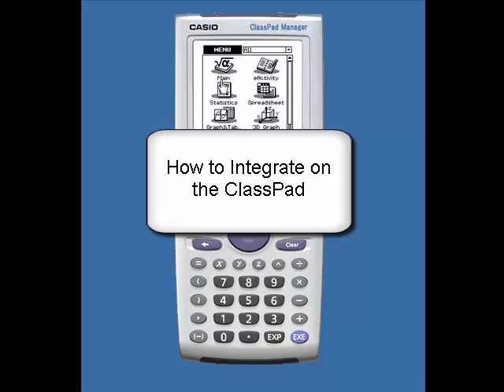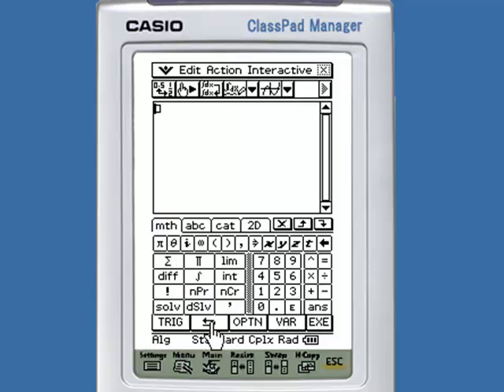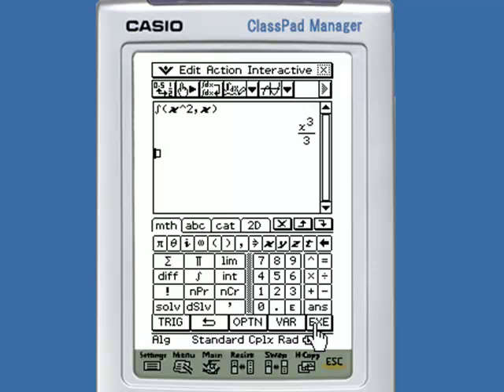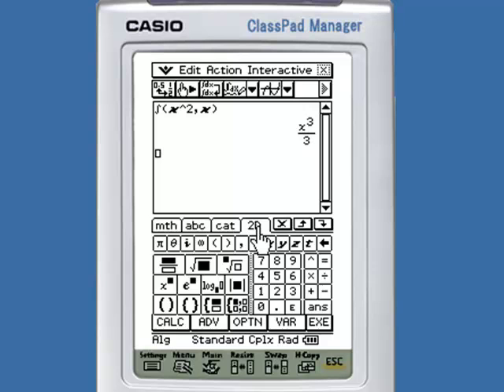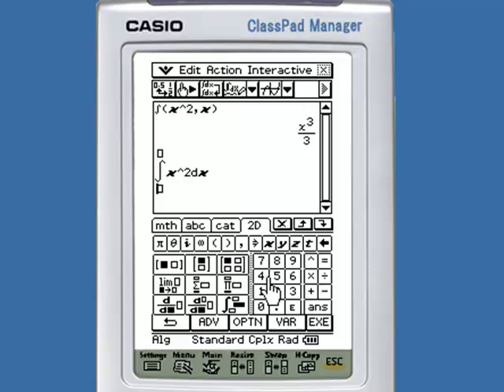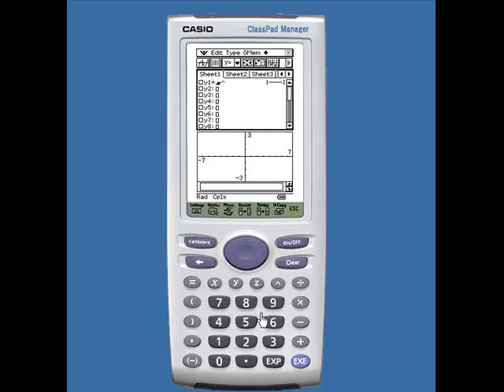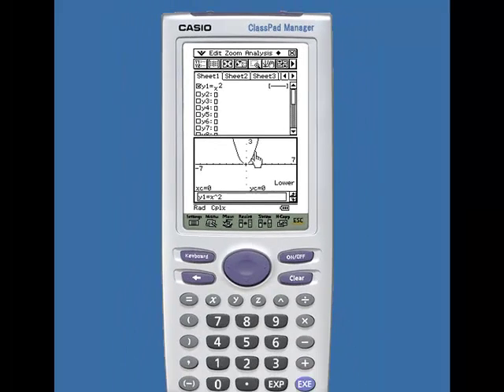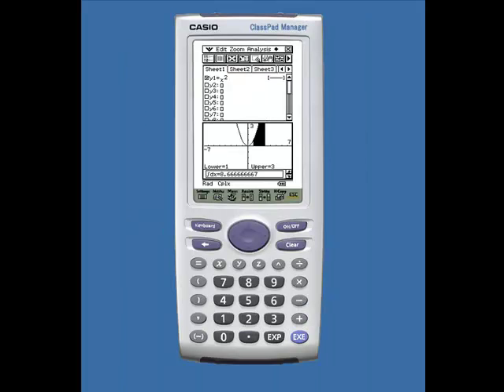Integrating on the ClassPad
Learn how to integrate on the ClassPad.